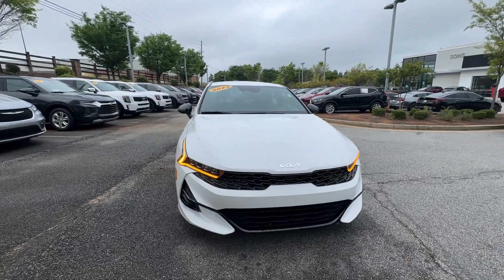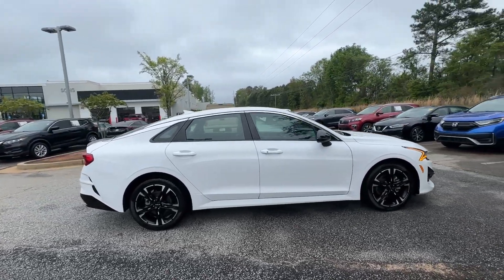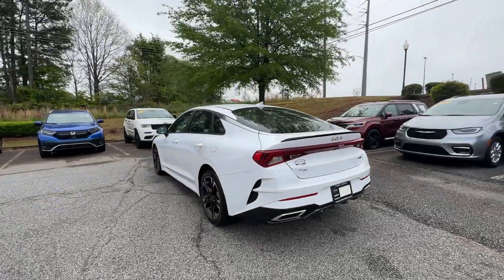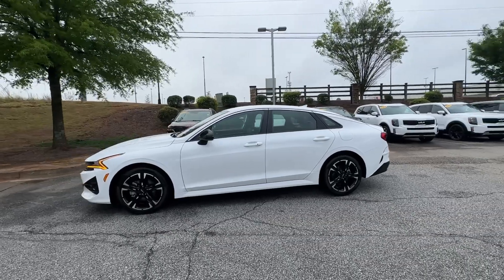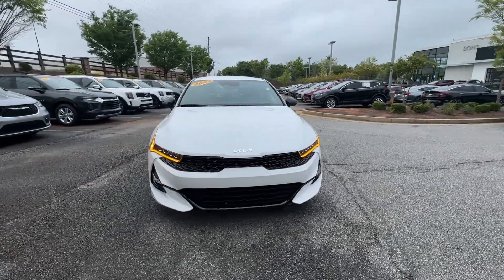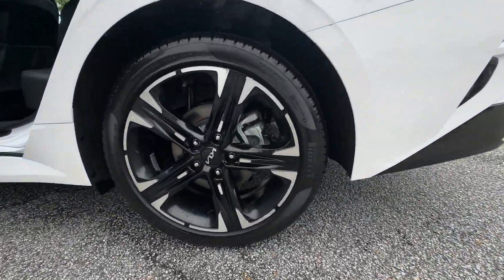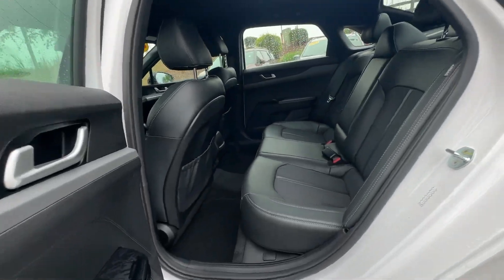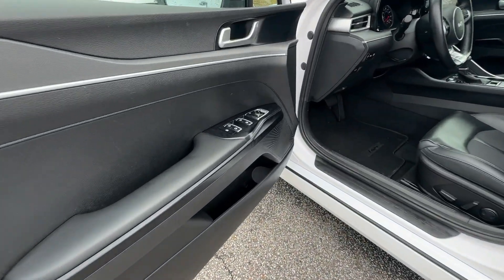2022 Kia K5 GT-Line GA Atlanta, McDonough, Jonesboro, Fayetteville, Conyers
Pre-Owned 2022 Kia K5 GT-Line available at Sons Kia located in 100 Sons Drive, McDonough, GA, 30253. Servicing the Atlanta, McDonough, Jonesboro, Fayetteville, Conyers area.
Please mention the stock PE3210 when you contact the dealership for this vehicle.

You will love the features of this   2022  Kia K5.  Make the journey all it can be in this stylish K5. Advanced safety features, a roomy, luxurious cabin, and sleek, athletic lines set this upscale sedan apart from the rest. These are just some of the great options this vehicle comes with: Pre-Collision System, Intelligent Auto on/off High Beams, Lane Departure Warning, HANDS-FREE LIFTGATE, Navigation System, Keyless Entry, Back-Up Camera, Satellite Radio, Lane Keeping Assist, Fog Lamps. Add a dash of daring luxury to your daily drive in this boldly styled K5. Come in for a fun and easy test drive. Our team will make it the best part of your day.